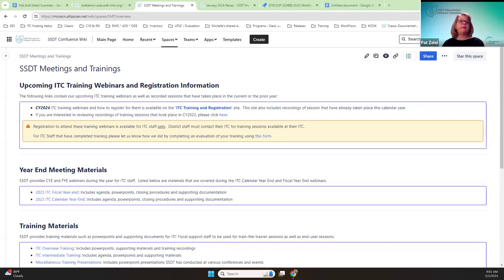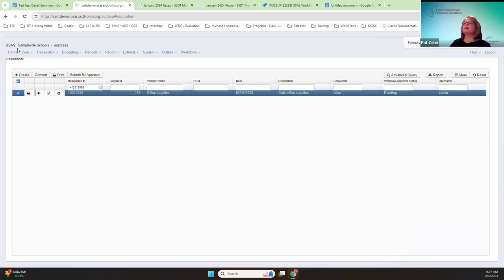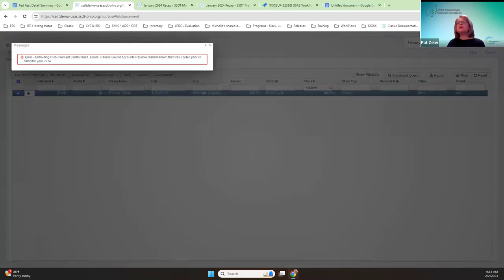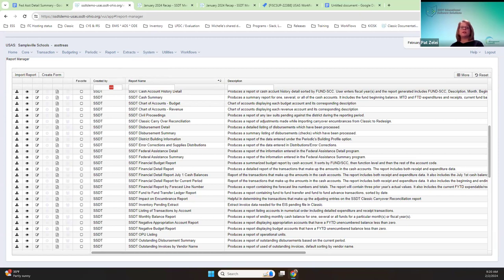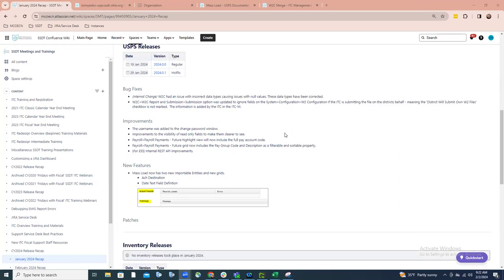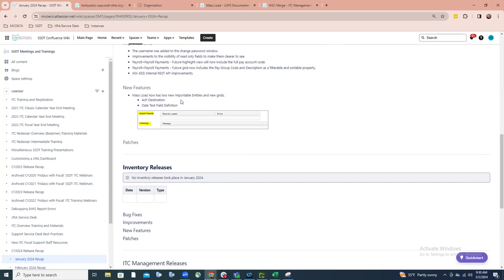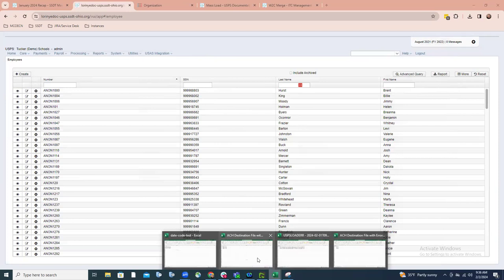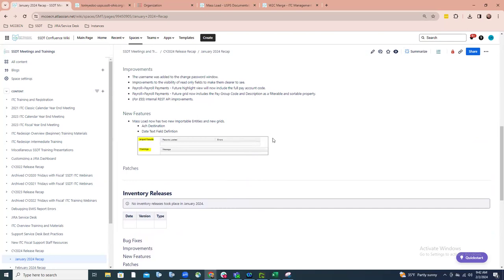January 2024 Release Recap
SSDT review of the January 2024 releases with the ITC fiscal support team.  This includes USAS, USPS and ITC-M.